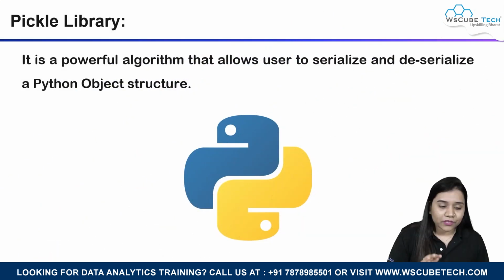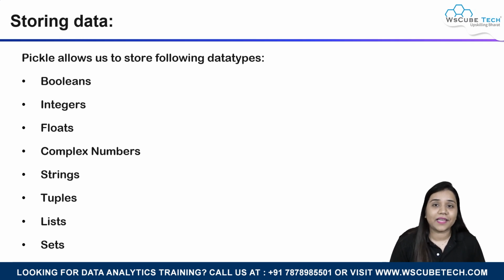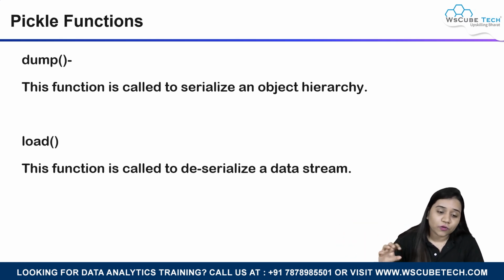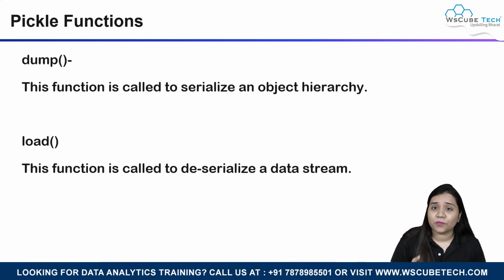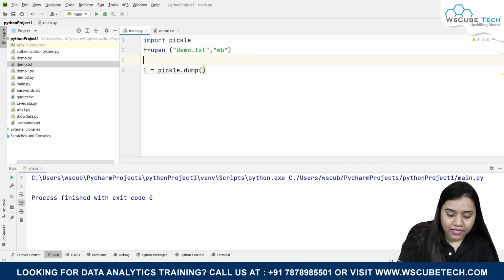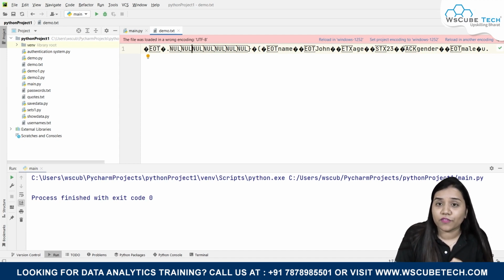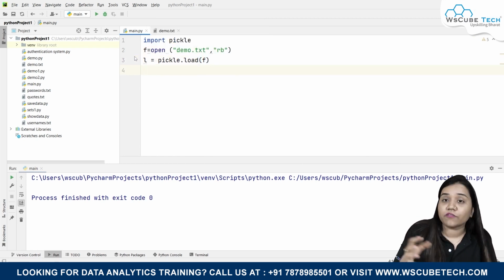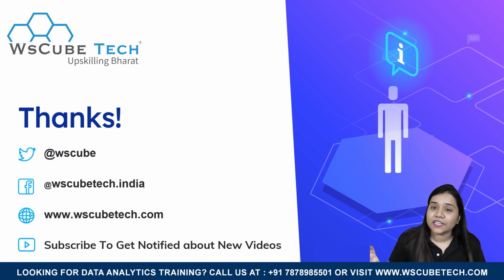What is Pickle Module in Python | Python Tutorial - Python Full Course For Beginner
| Thanks |